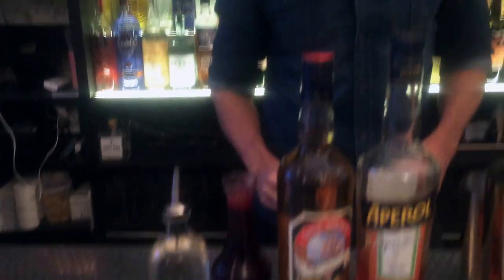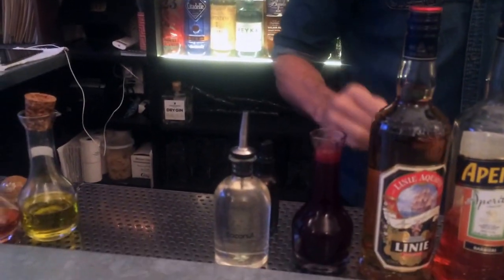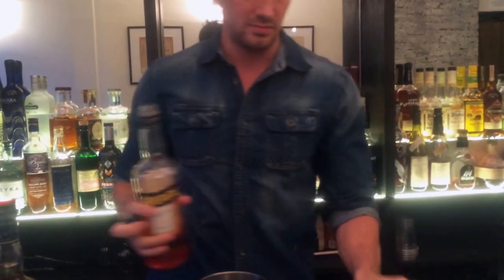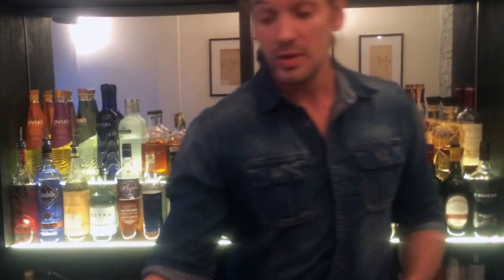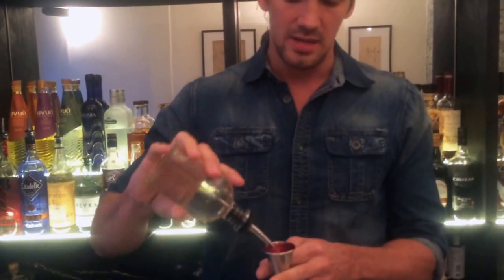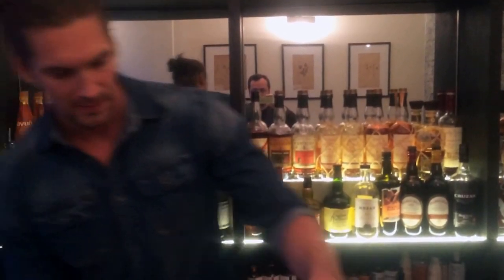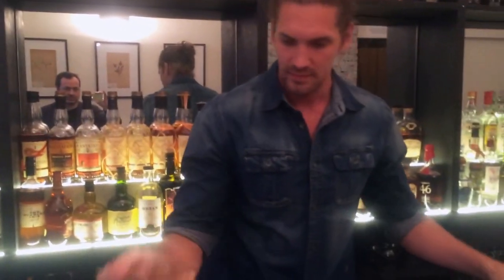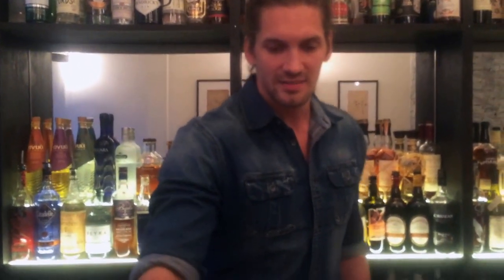Nico de Soto from Mace (New York) : Mace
Nico de Soto from Mace makes for us his signature cocktail : Mace